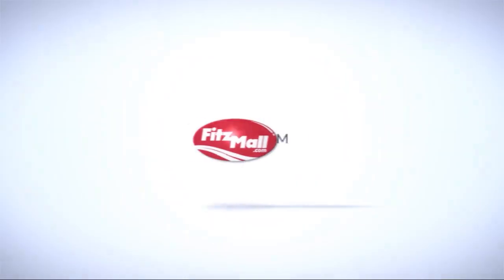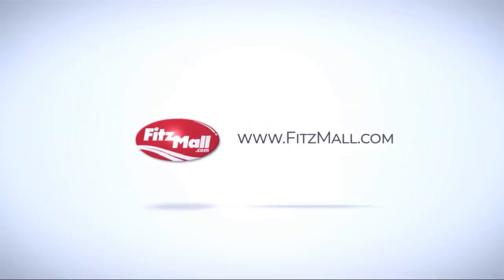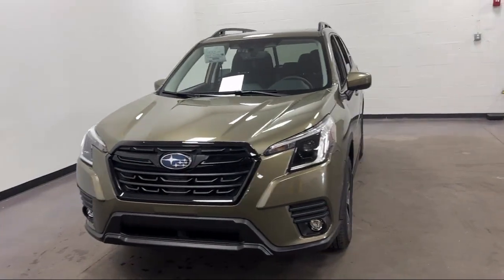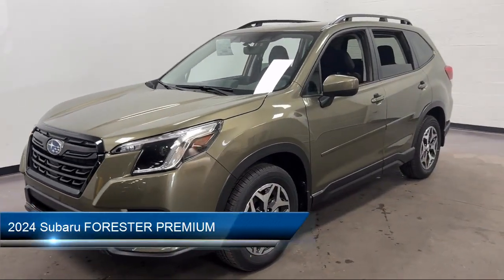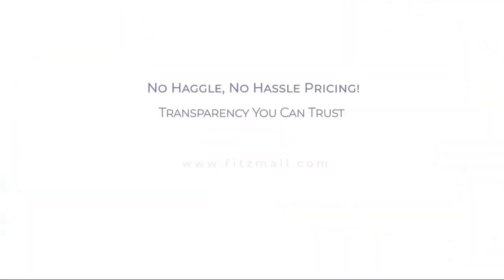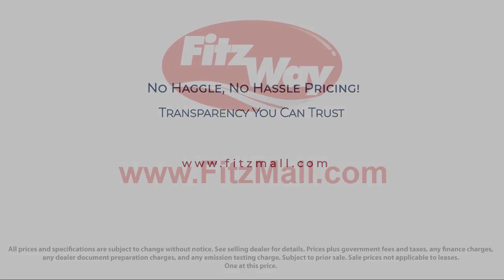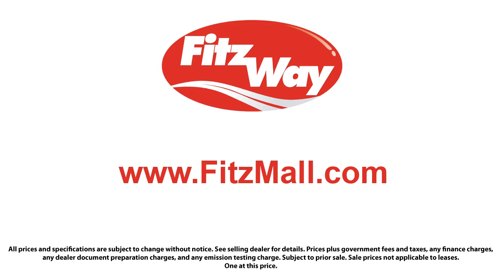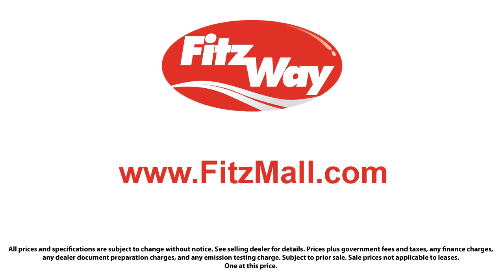2024 Subaru FORESTER PREMIUM Clearwater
2024 Subaru FORESTER PREMIUM - Stock Number: S469182 - VIN: JF2SKADC0RH469182.

Give us a call or visit our for more information about this or any of our other vehicles.

Fitzgerald Subaru Clearwater New
27365 US Highway 19N